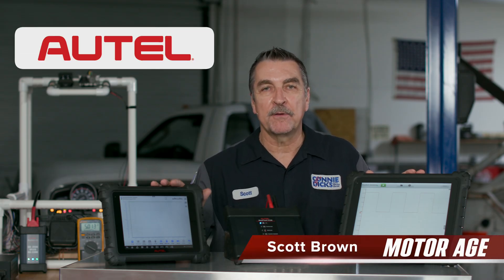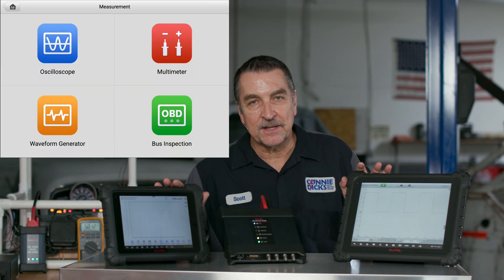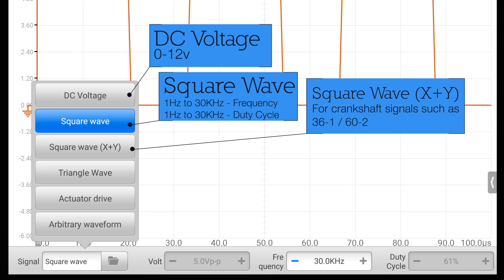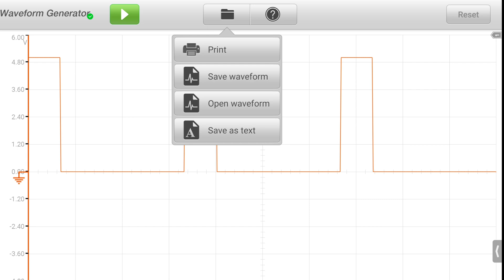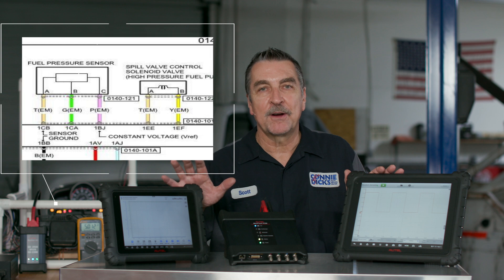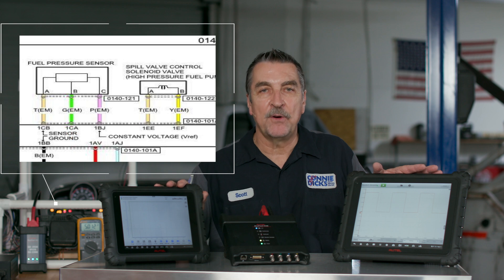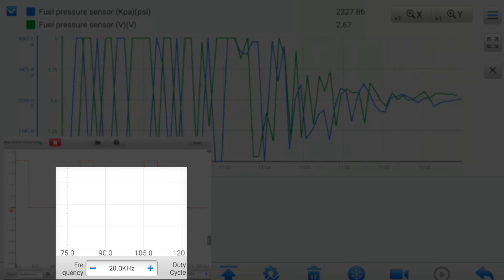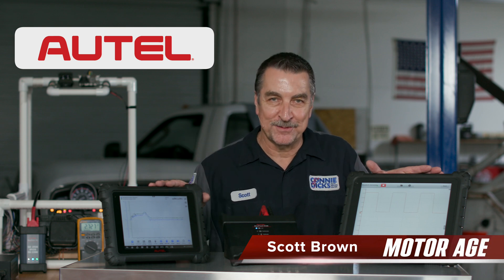Tool Review: Autel Ultra - VCMI - Signal Generator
In this video, Scott Brown, contributing technical editor for Motor Age, walks through some of the advantages of the powerful waveform signal generator,  available on the Autel MS Ultra and the Autel MS 919.

The tool provides the technician with on-screen help, complete with a graphical representation of the vehicle signal under test, which can be extremely helpful.